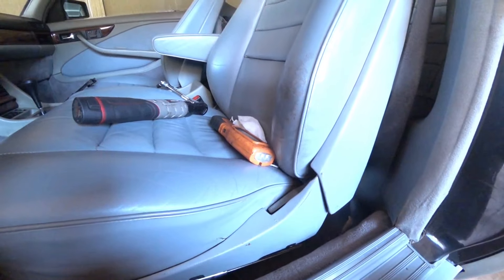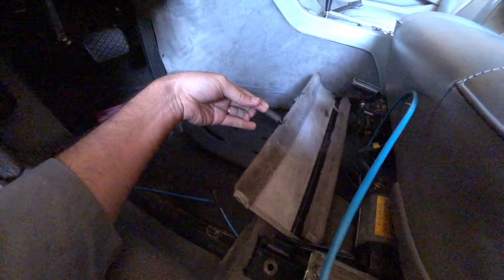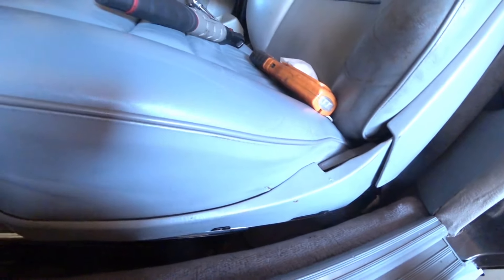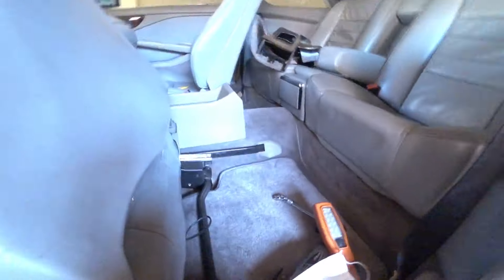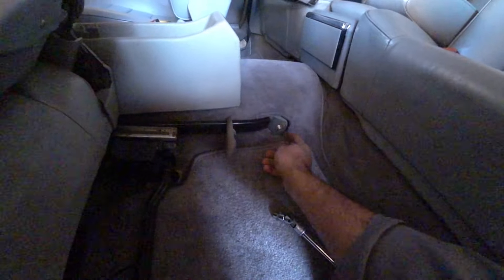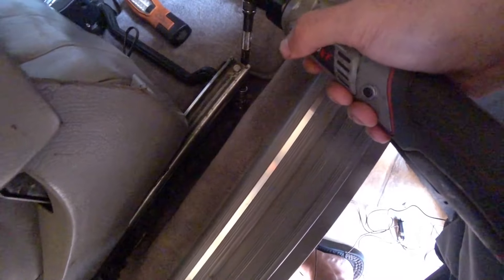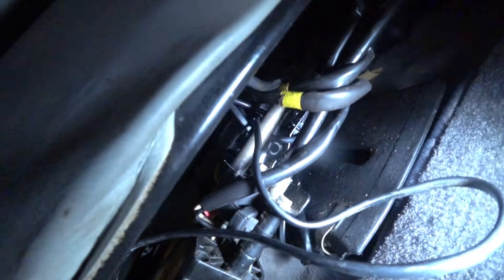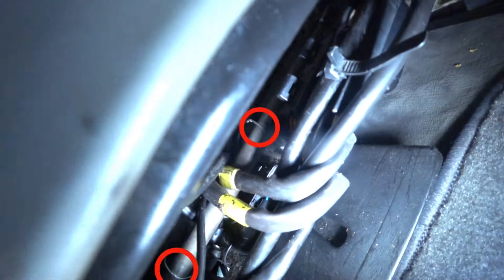[Straight to the Point] Removing SEC's Front Seats W126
It is easy to remove those seats, they just have a few idiosyncrasies of their own, but won't take more than 15 min. Prepare your back for some sore tho. Don't forget to remove the 5 connectors under the seat prior to putting it out from the car.